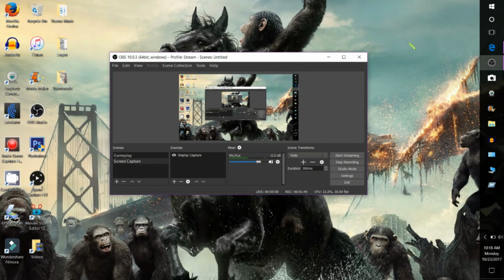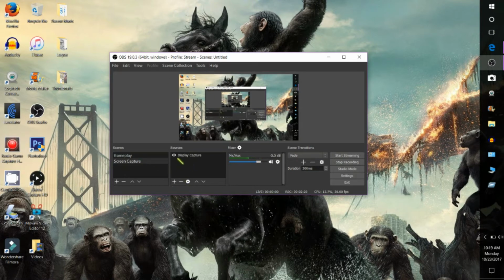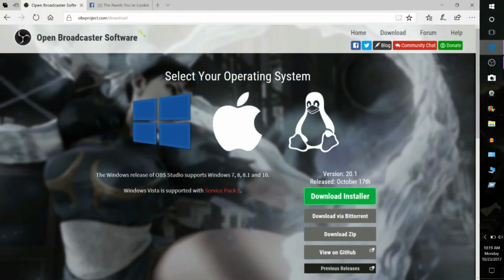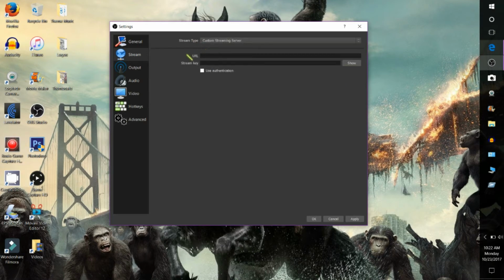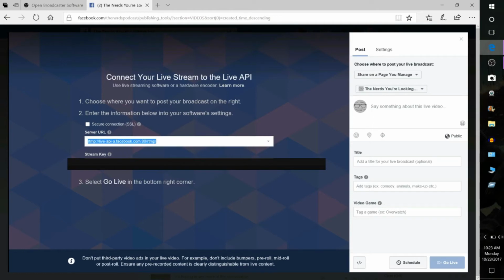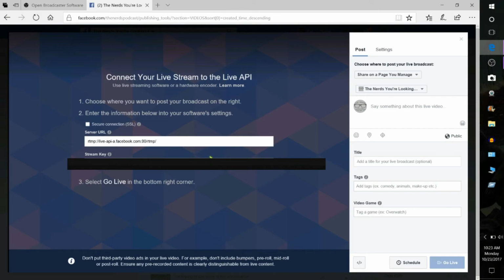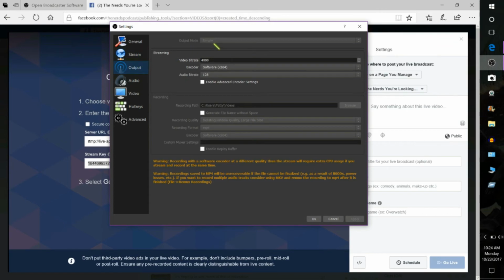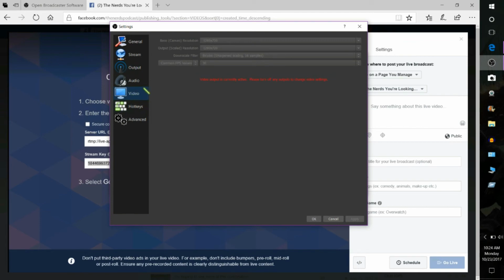How to Stream on Facebook Live Using OBS Tutorial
Pat, from The Nerds You're Looking For podcast, details how he figured out to stream on Facebook Live using Open Broadcast Software (OBS).